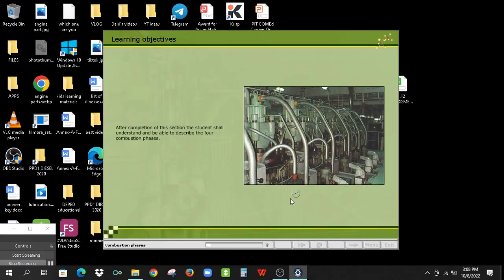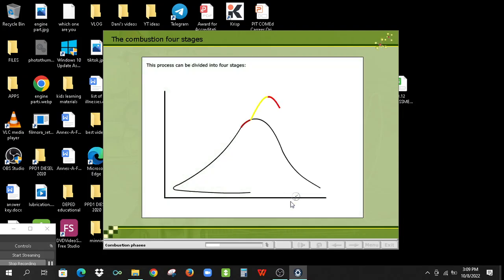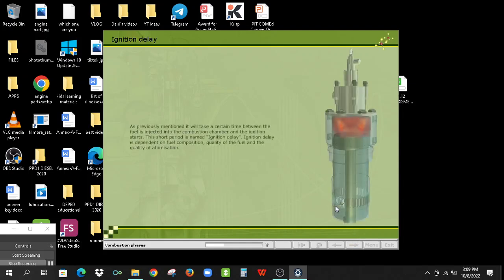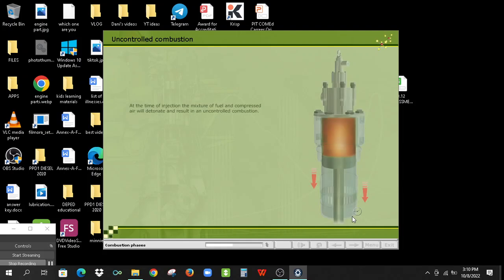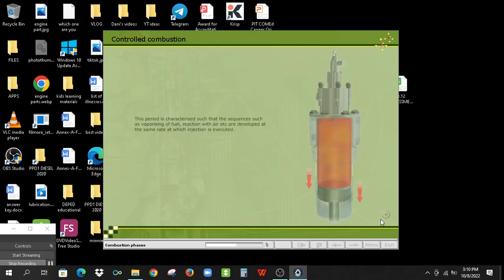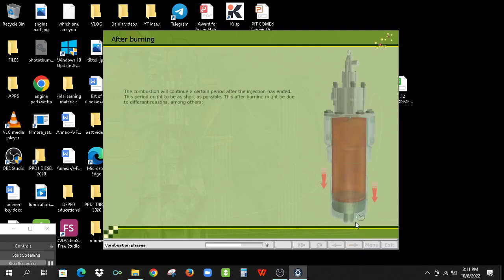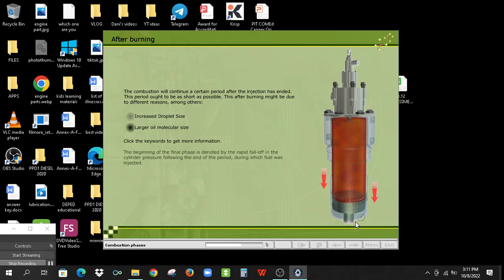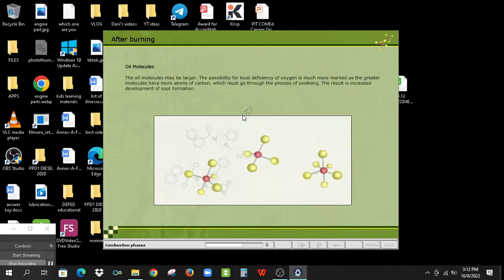Fuel Combustion Efficiency CBT - Chapter 2 (Combustion Phases)